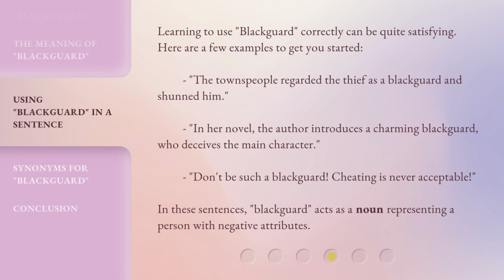Unveiling the Mystery: What Does "Blackguard" Mean?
Unveiling the Mystery: What Does 'Blackguard' Mean? • Discover the fascinating history and definition of the word 'Blackguard' in this engaging video. Learn how to use it in different contexts and add a touch of flair to your language arsenal. Whether you're an English learner or a vocabulary enthusiast, this word is sure to captivate your interest!

00:00 • Introduction - Unveiling the Mystery: What Does "Blackguard" Mean?
00:38 • The Origin of "Blackguard"
01:05 • The Meaning of "Blackguard"
01:36 • Using "Blackguard" in a Sentence
02:07 • Synonyms for "Blackguard"